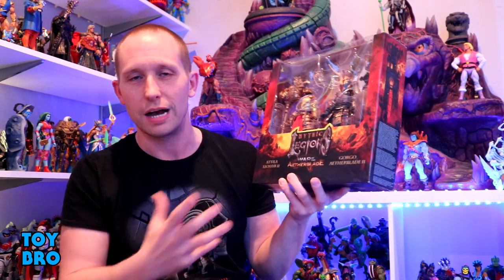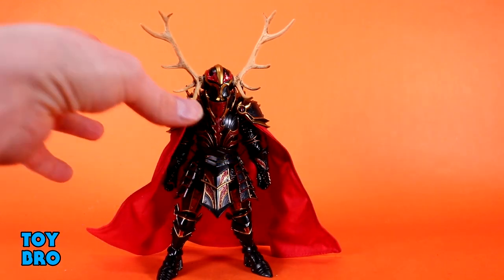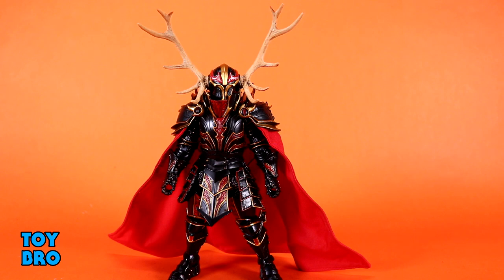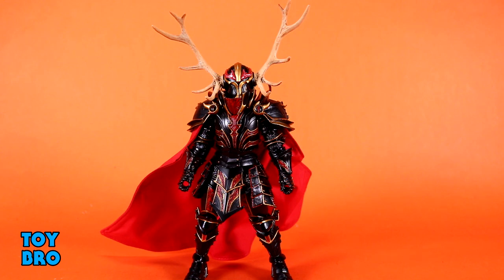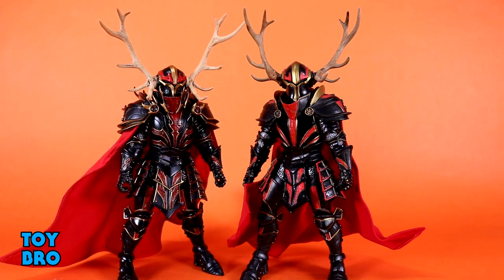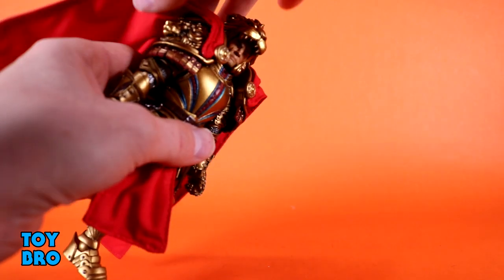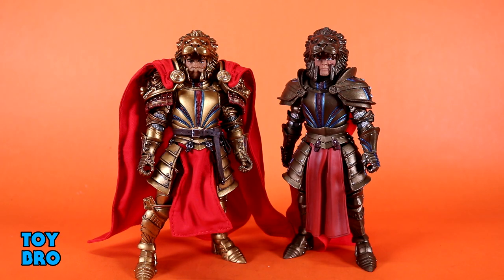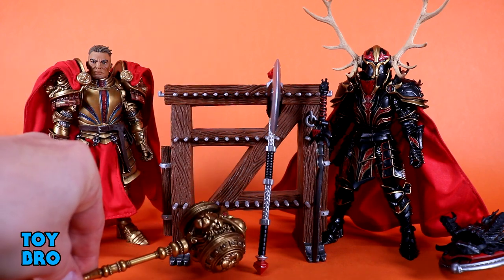Mythic Legions War of the Aetherblade ATTILA LEOSSYR 2 & GORGO AETHERBLADE 2 Action Figure Review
2 heavy hitters back and better than ever.